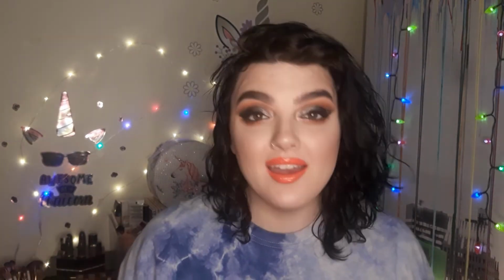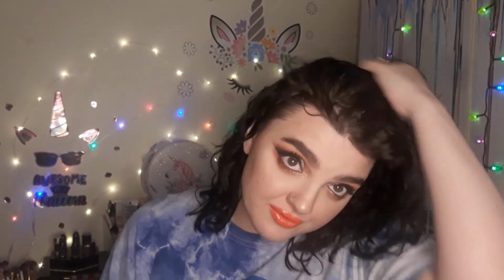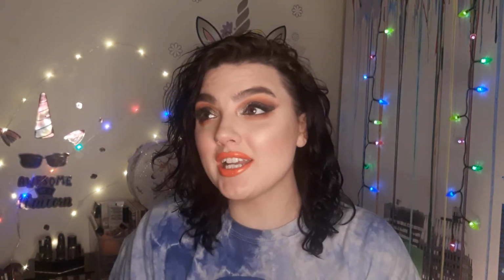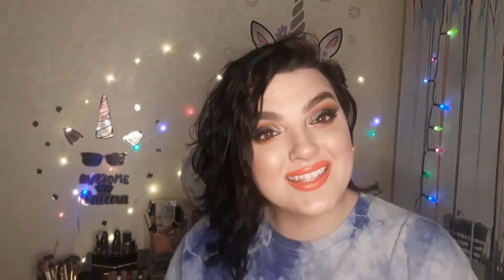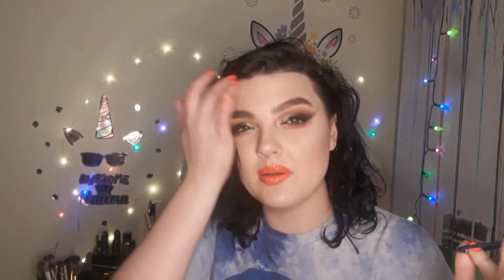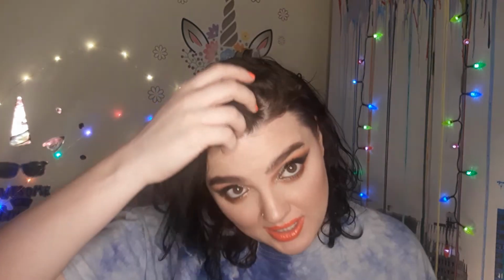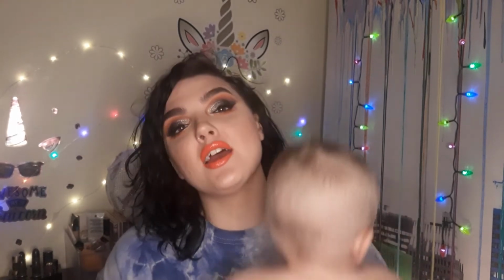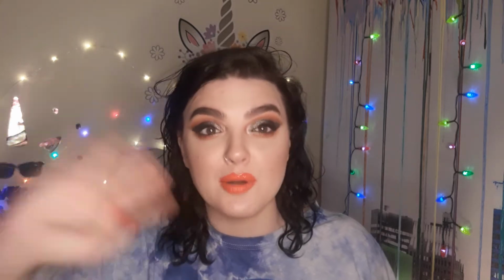Decluttering Hair Products | Curly Girl Method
Join me and my journey to healthy curls!